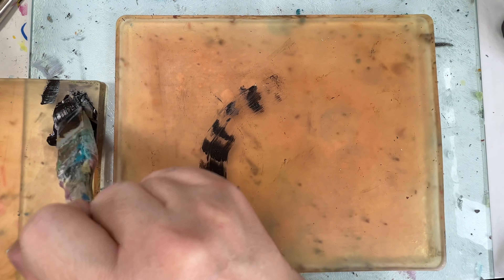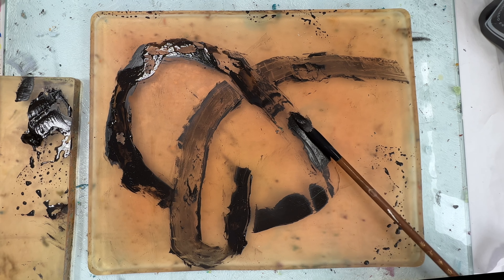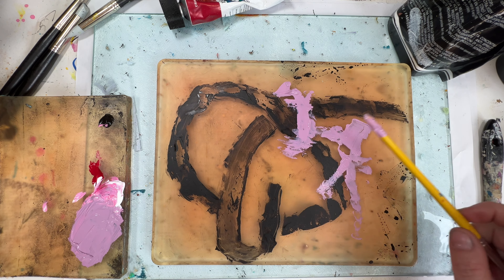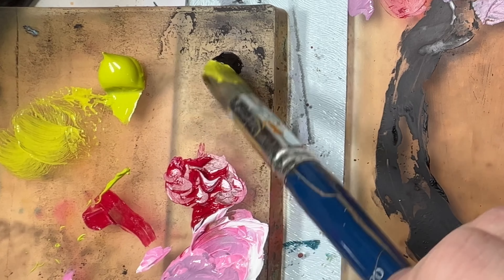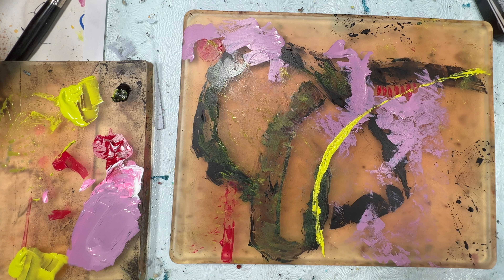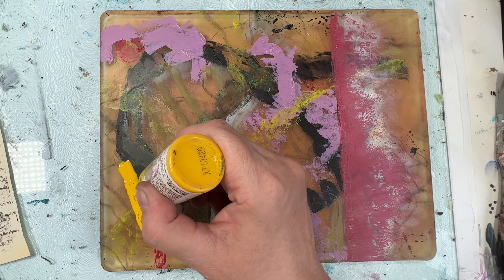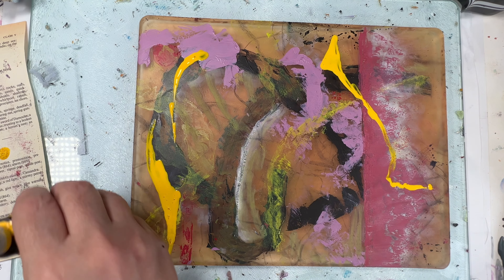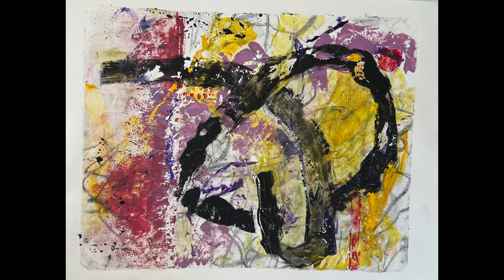How to use mixed media and mark making to create abstract art on the gel plate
I started with a strong image and built the rest of the painting around it.

I use a variety of mark making techniques, including ways to use the same movement but achieve a different result.

I used gel plate, brayer, paint brushes, silicon wedge colour shapers, a towel, paper and 300 gsm watercolour paper.

I used mixed media.
Heavy body acrylic paint:
titanium white, mars black, alizarin crimson, yellowish green, Windsor violet.

Black willow charcoal, white soft pastel, light olive green oil pastel.

Kirsten 🌻